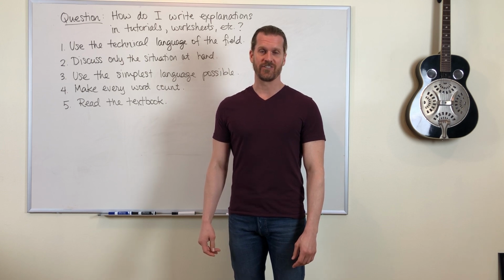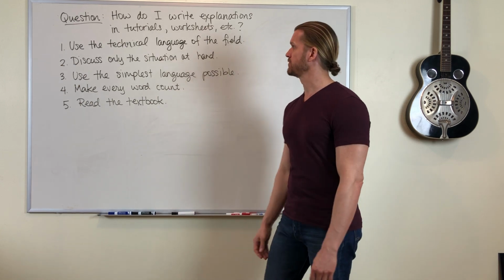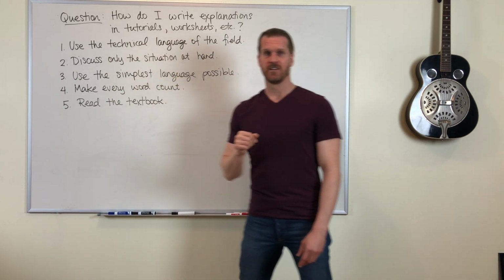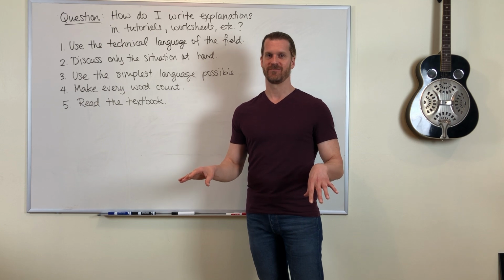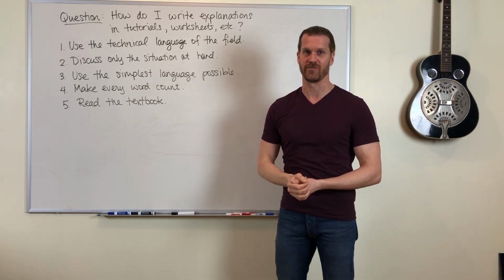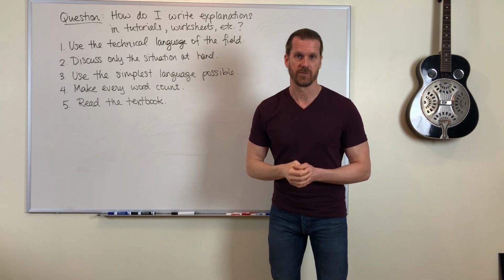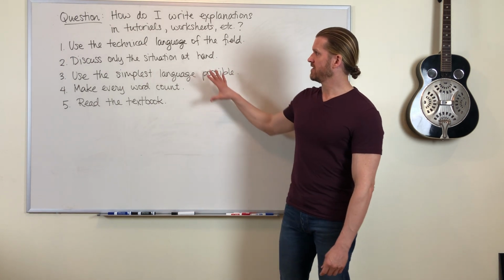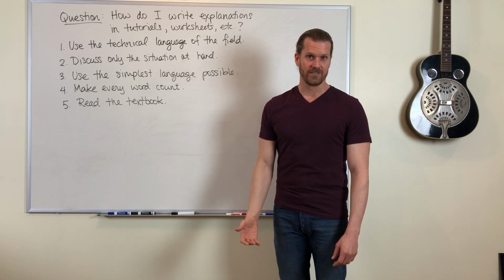How do I write explanations?